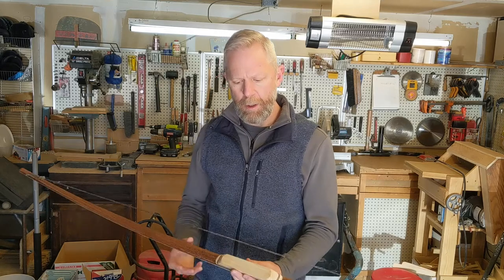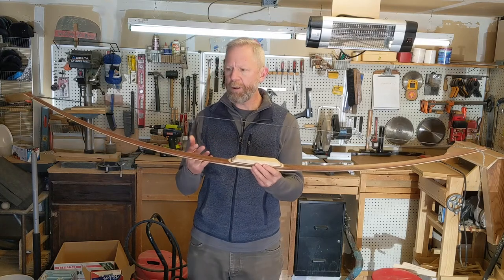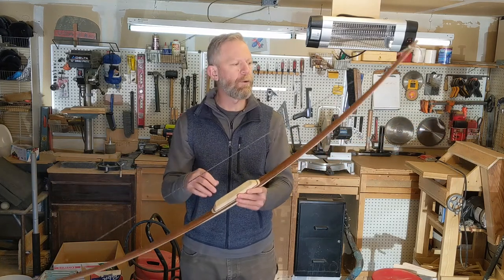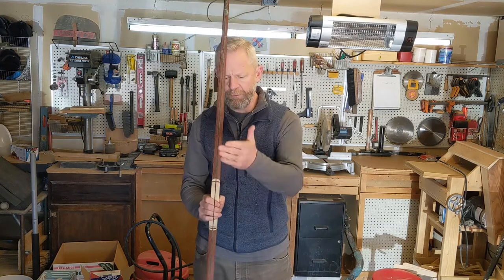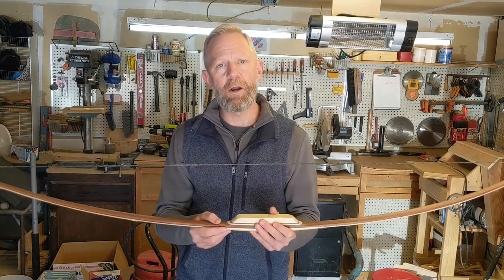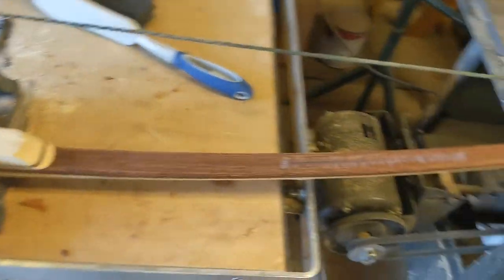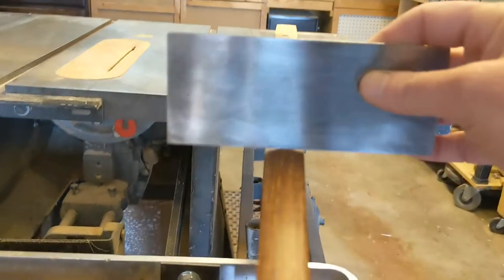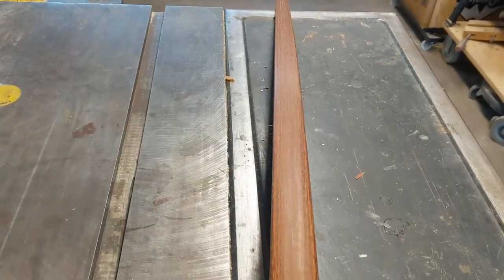Tillering to draw length - Pt. 7 RF/DF Bow build along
Getting real close now... In this installment, we cover the methodical process of bringing the bow to full draw.  We continue to use the faceted tillering processes as described by Dean Torges in his book Hunting The Osage Bow.  Sharpening the “critical eye” and minimizing strain on the limbs during the tillering process is how this bow comes to a full draw of 55 lbs at 28” while only showing 3/8” just-unstrung set in the process